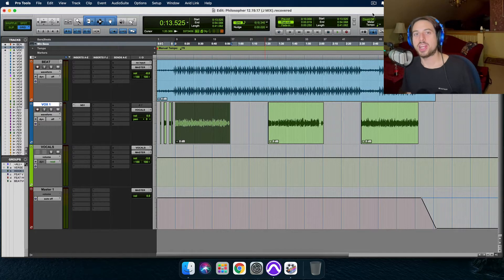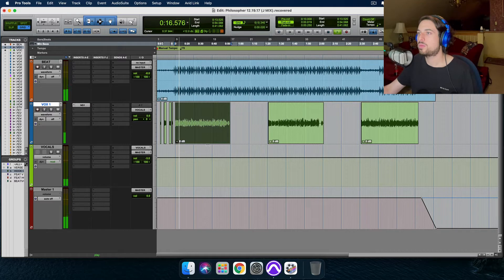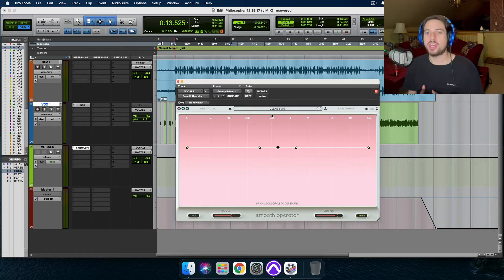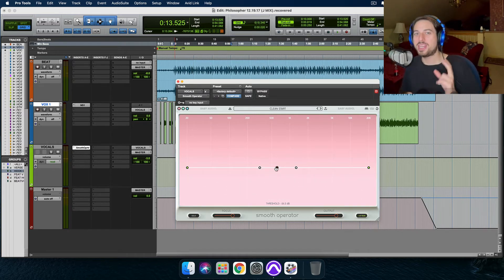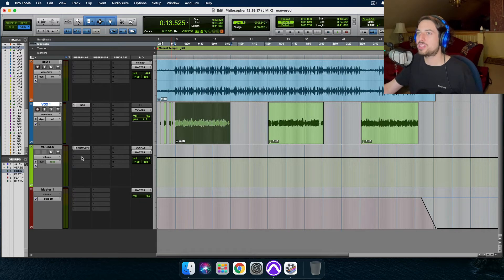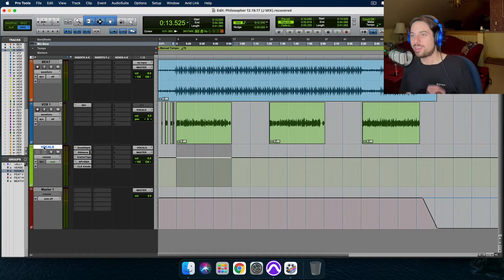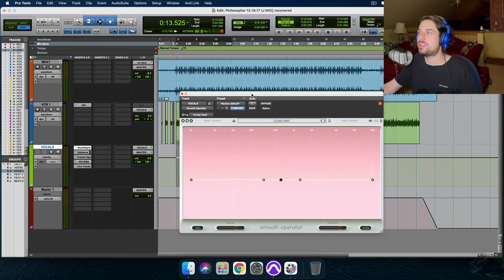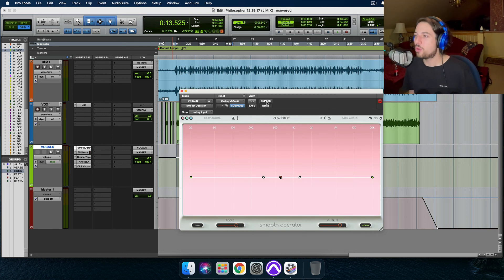Smooth Operator (Quick Vocal Mix)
This plugin may really help speed up your workflow!